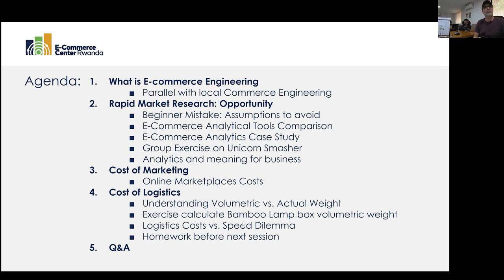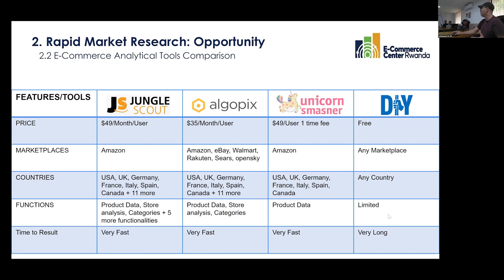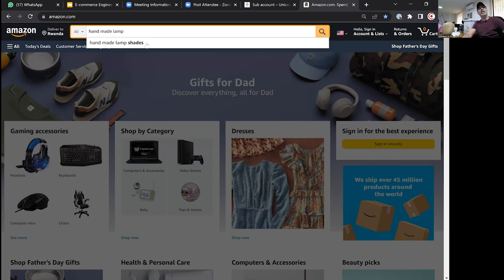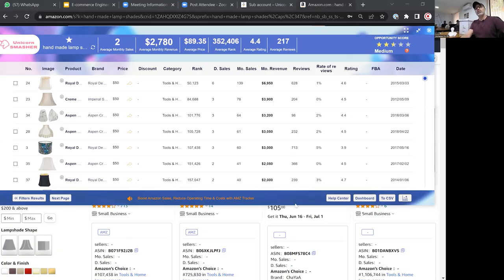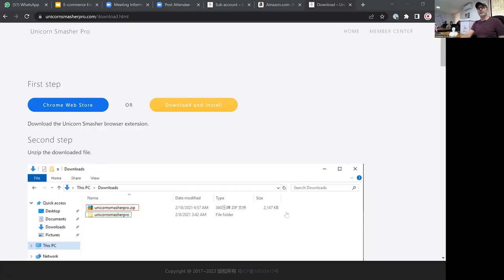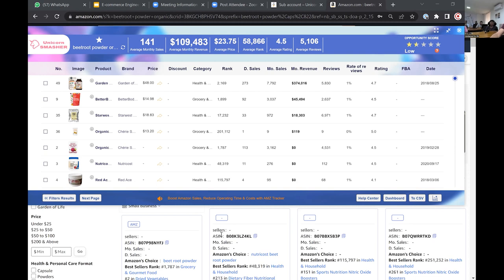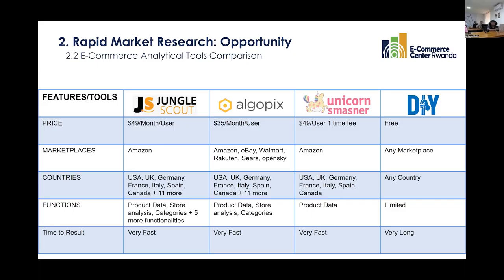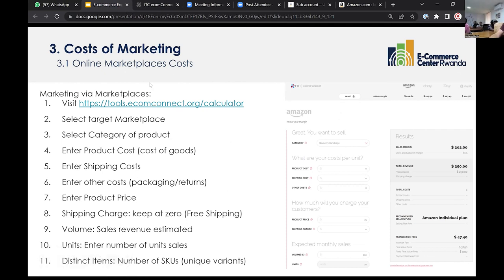E-commerce Accelerator Program (EAP): E-Commerce Engineering Module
The EAP Program is a series of practical and technical training to enable you to truly activate your E-commerce potential.
The most important area of E-commerce after actually generating sales and setting up your e-commerce store correctly is to ensure your business has the competitive edge by successfully managing your inventory.

The session goes over step by step:

◾ What is E-commerce Engineering;
     ▫️ Parallel with local Commerce Engineering

◾Rapid Market Research: Opportunity
     ▫️ Beginner Mistake: Assumptions to avoid
     ▫️ E-Commerce Analytical Tools Comparison
     ▫️ E-Commerce Analytics Case Study
     ▫️ Group Exercise on Unicorn Smasher

◾Cost of Marketing
     ▫️ Online Marketplaces Costs

◾Cost of Logistics
     ▫️ Understanding Volumetric vs. Actual Weight
     ▫️ Exercise calculate Bamboo Lamp box volumetric weight
     ▫️ Logistics Costs vs. Speed Dilemma